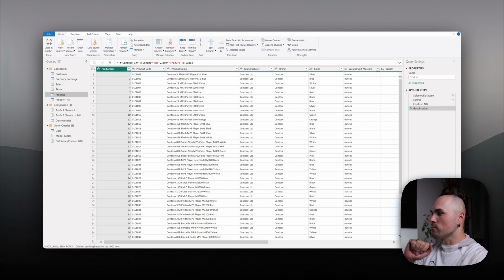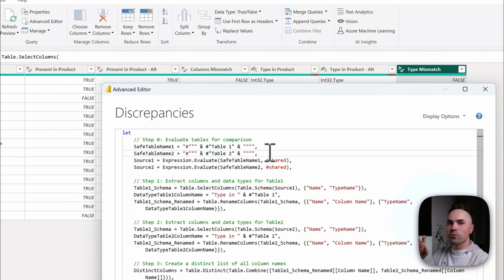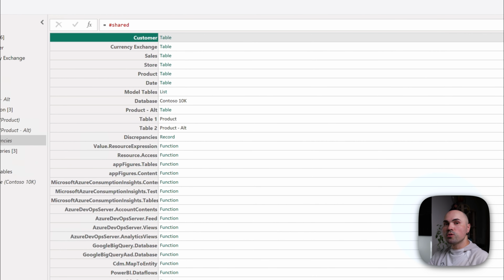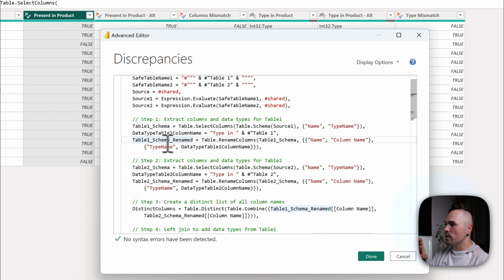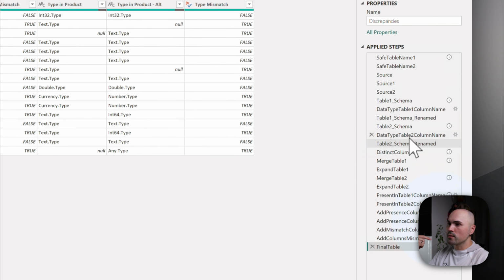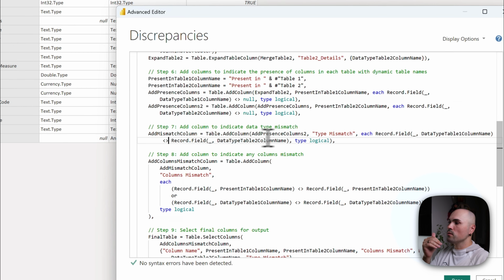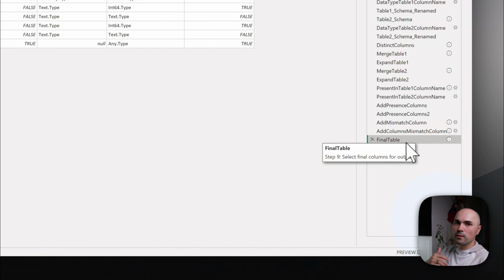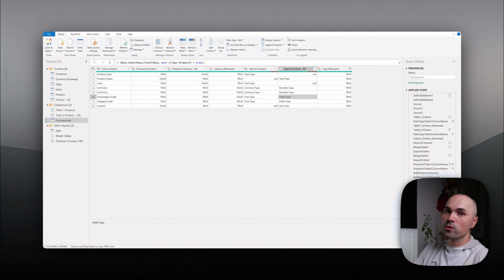Power Query Magic: Compare Two Tables in Power BI Like a Pro!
Learn how to use Power Query and M code in Power BI to compare two tables and resolve mismatches in column names and data types. Whether you’re preparing to append or merge tables, this tutorial will show you how to fix any discrepancies and avoid common pitfalls.

🕒 Timestamps:
00:00 - Introduction and Overview
00:36 - Exploring the Product Tables
01:45 - Transforming the Second Table for Comparison
02:55 - Setting Up Parameters for Table Comparison
05:30 - Extracting Columns and Data Types from Both Tables
08:45 - Identifying Column Name Mismatches
12:10 - Handling Data Type Mismatches
14:20 - Reviewing the Advanced M Code for Comparison
16:35 - Automating the Comparison with Dynamic Column Names
18:50 - Final Results: Reviewing and Fixing Mismatches